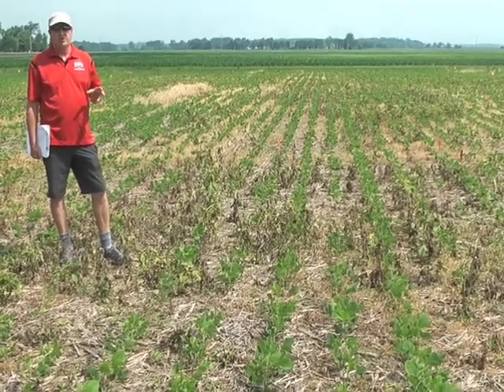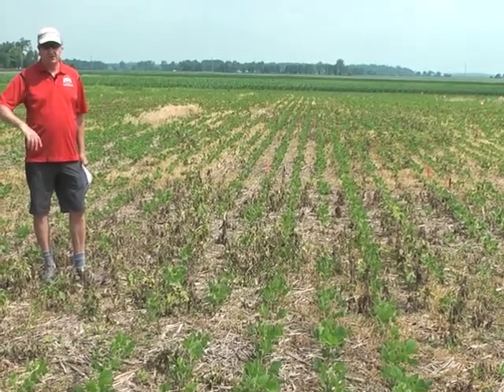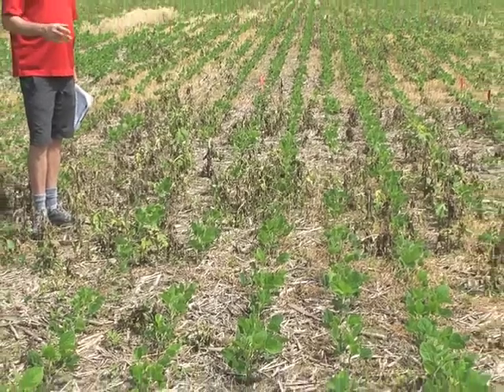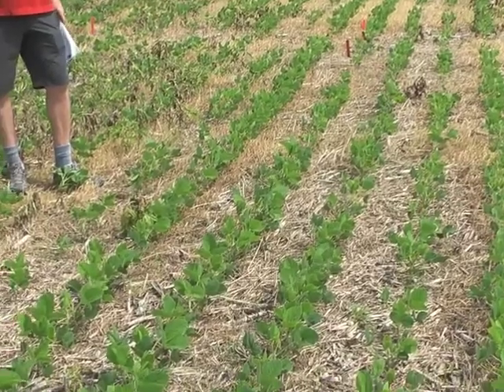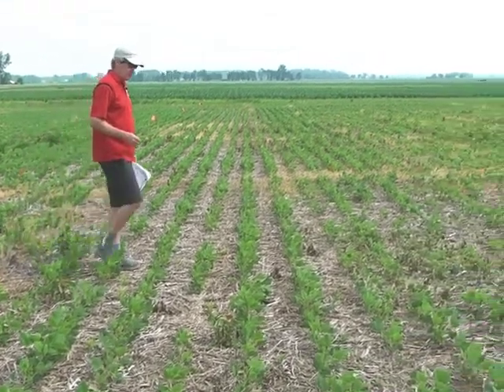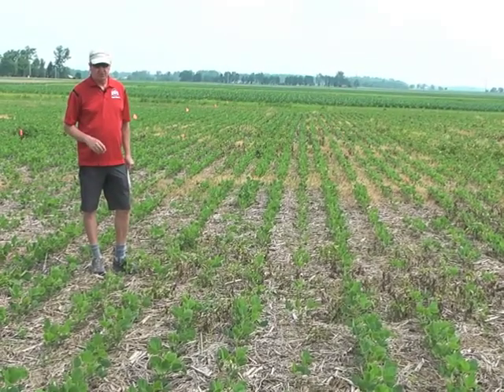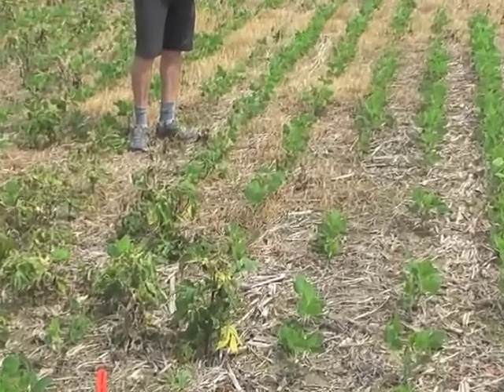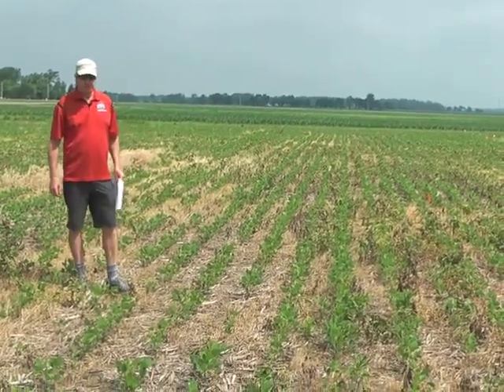Maximizing residual marestail control with early-spring herbicide applications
Information is presented on the effect of residual herbicide rate and tank mixtures on marestail control, when herbicides are applied in early April